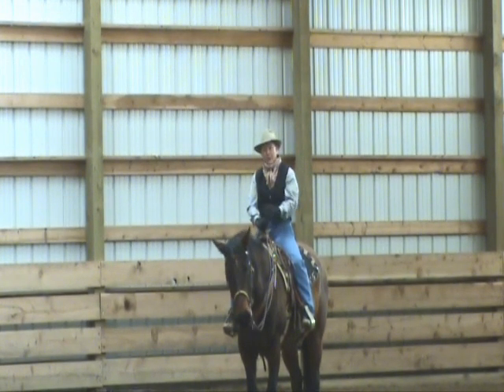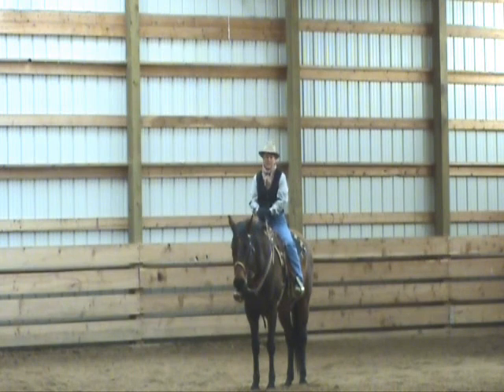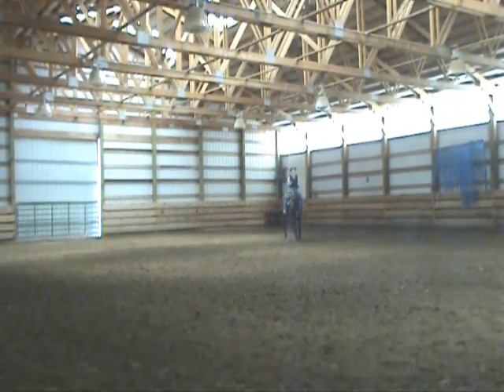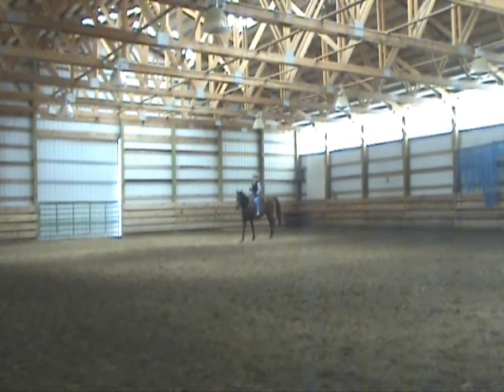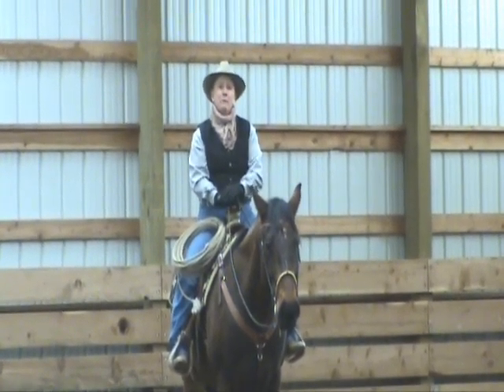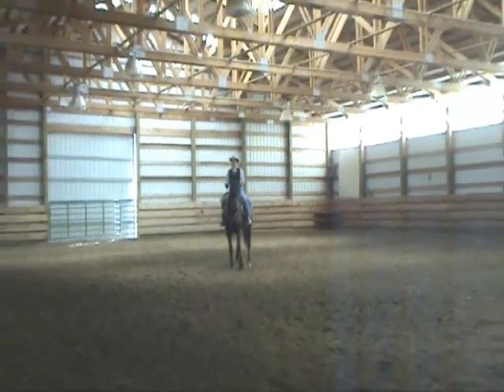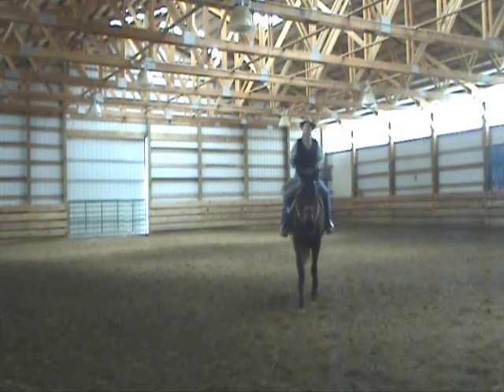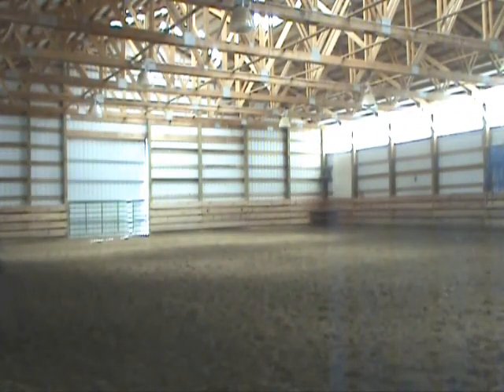Sideways with Balance.wmv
Developing feel, timing, and balance in flowing - rhythmic lateral movements is a critical element for every riding discipline.  Alice talks about and demonstrates the difference between 'leg-yield' and 'half-pass' postures, and relays the importance of employing balance rather than pressure to accomplish these sideways movements.